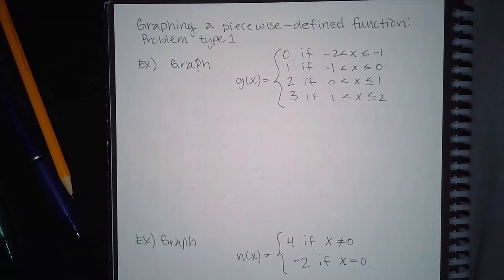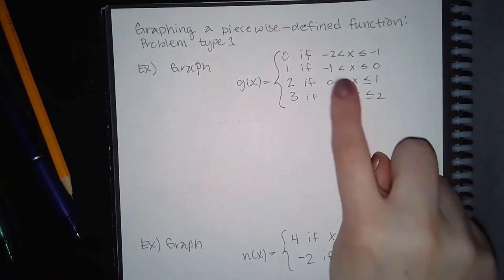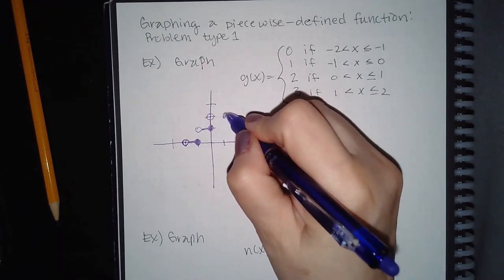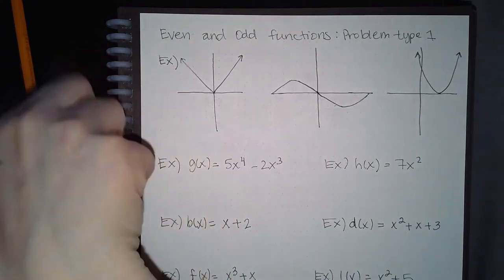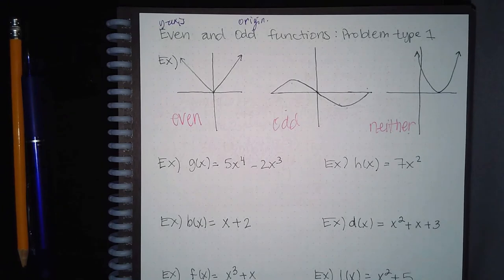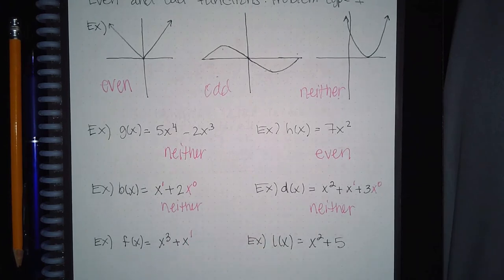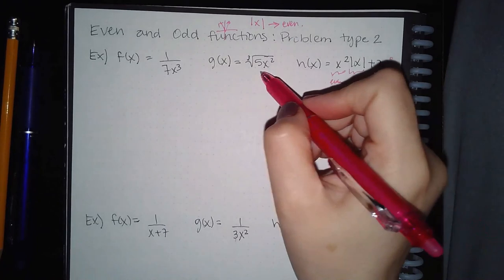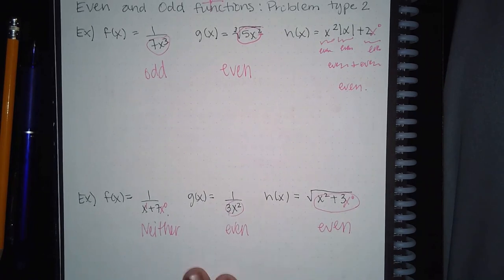Mod 26 Part 2